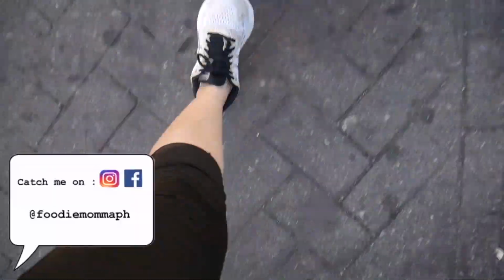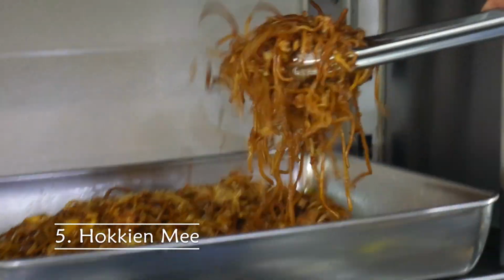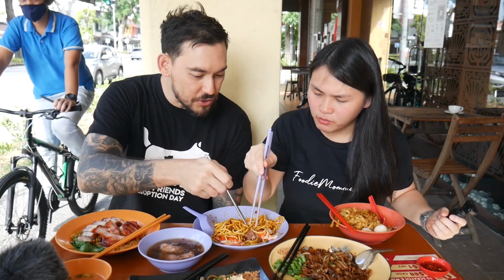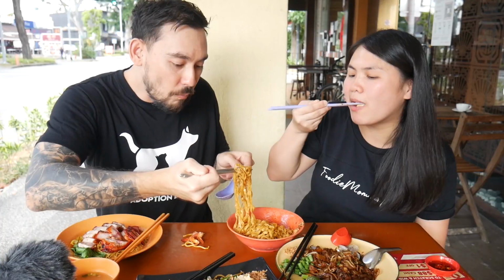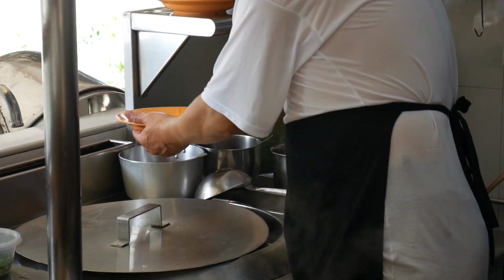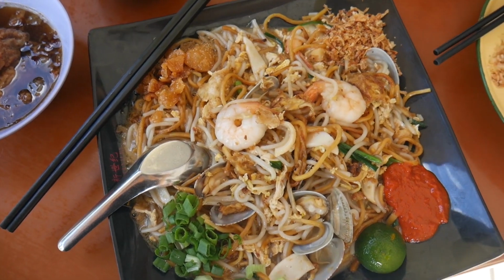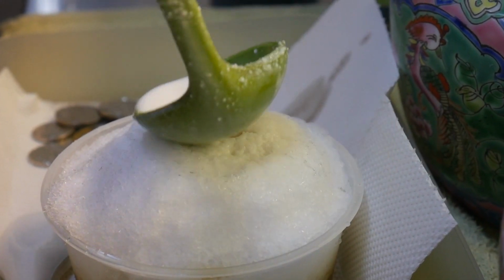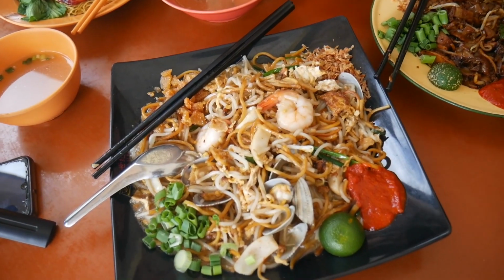5 MUST TRY Singapore NOODLES!🇸🇬 Singapore Street Food Noodle Tour w/ Paul Foster of Singapore SOCIAL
Welcome to the East side of Singapore! Today, Paul takes us to his neighborhood coffeeshop serving good local food. We're gonna be trying 5 different types of Singapore Noodles most of you might have never tried during your travel here. If you've had the noodles shown, at least you can add this coffeeshop on your next SG travel for food!

Here are the 5 MUST TRY Singapore NOODLES:
1. Pork Rib Prawn Mee(Noodles)
2. Bak Chor Mee (Minced Meat Noodles) / Mee Pok
3. Roast Pork & Char Siu  Noodles
4. Char Kway Teow
5. Hokkien Mee(Noodles)